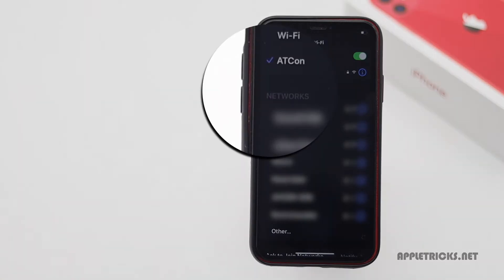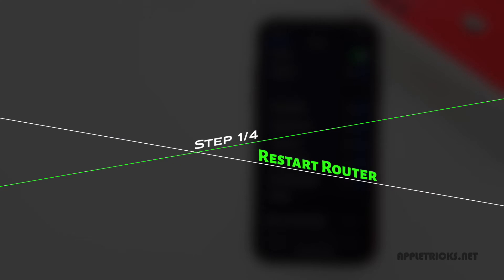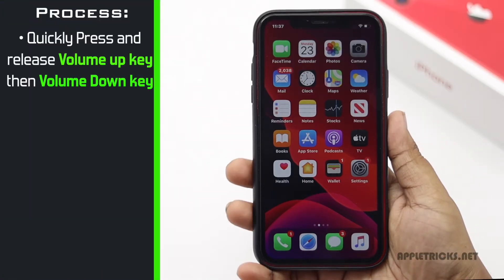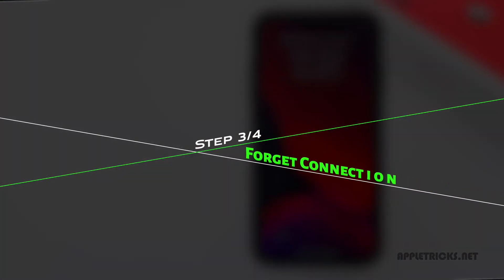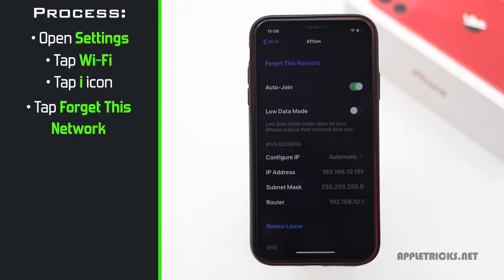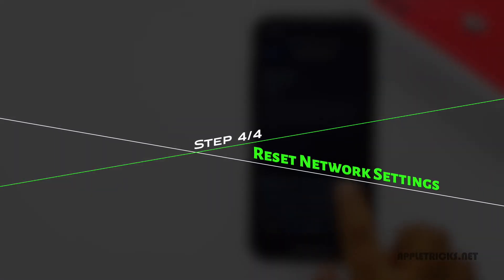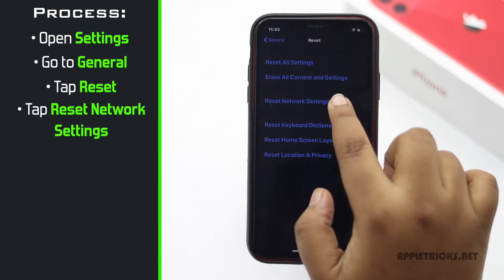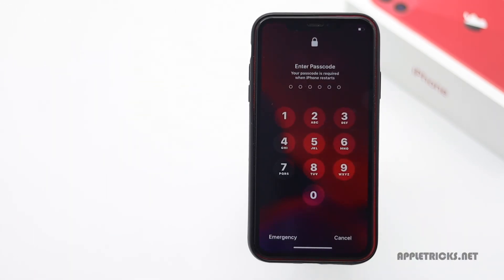iPhone 11 Keeps Disconnecting from WiFi (How to)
In this video, you’ll learn how to fix if your iPhone 11 keeps disconnecting from WiFi. Easily solve problems like your iPhone 11 disconnects from WiFi when locked or when it’s still running.

Due to bad WiFi internet connection, the signal perhaps disconnects and after a while it’s connected again. It creates a severe obstacle to do things properly. Sometimes due to some software issues of your iPhone 11, this problem might have occurred. So, let’s get dive in the step by step process below easily fix this problem.